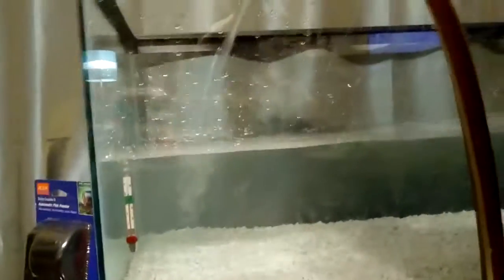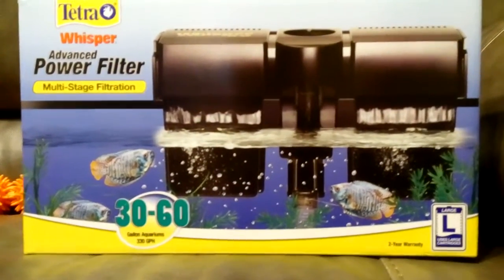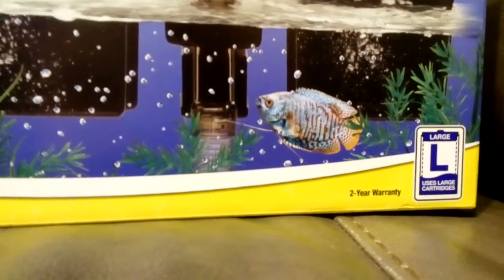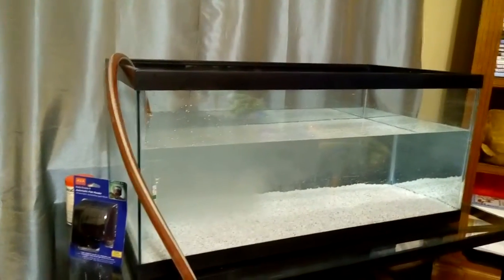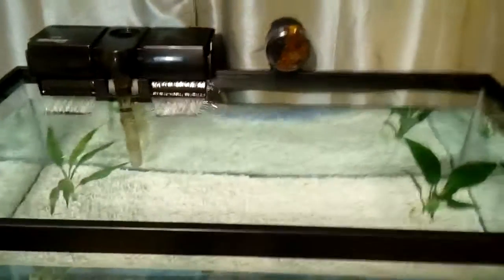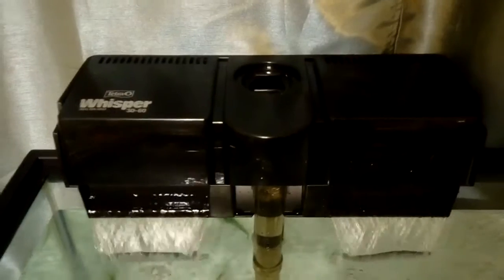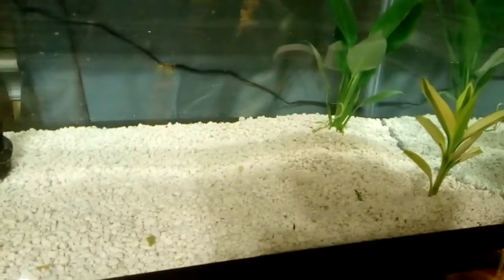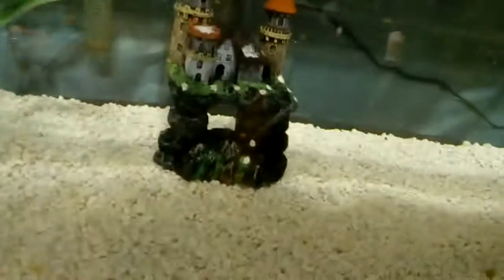We got a huge fish tank.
We got a huge fish take from Petco they have a sale on the tanks for $1 a gallon so go check it out it last till 01/28/2017 me & my family are so excited about the new tank can't wait to get our fish in it. Go check out my Instagram twinboostedvr4 as always Keep it Fresh!